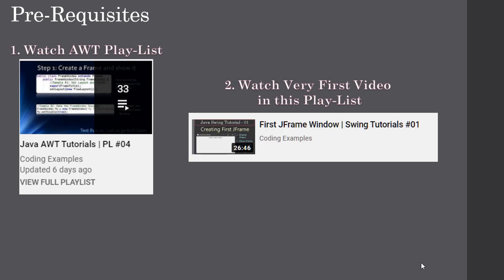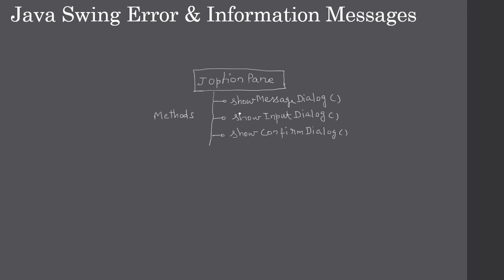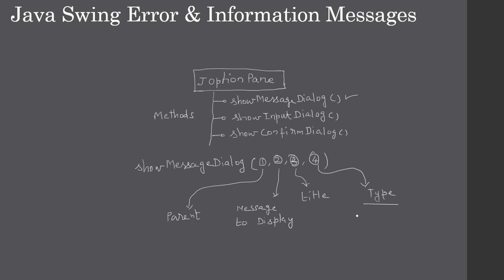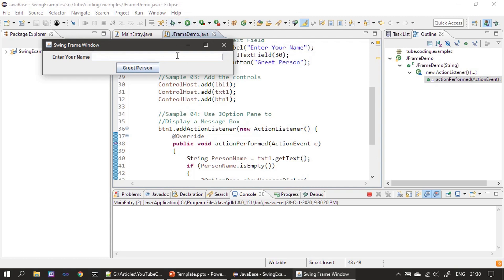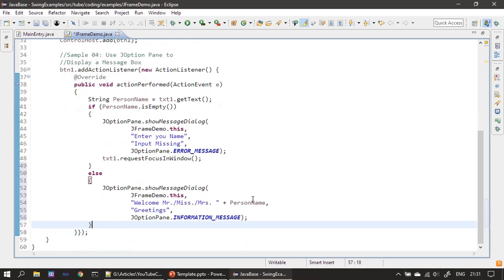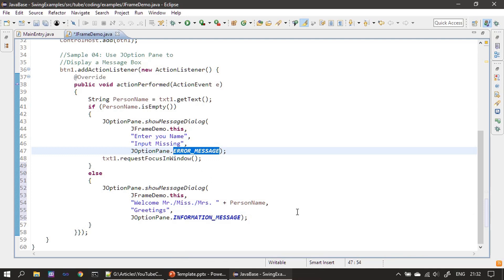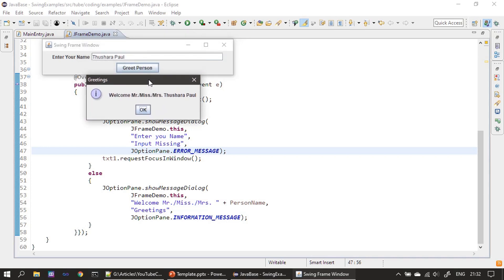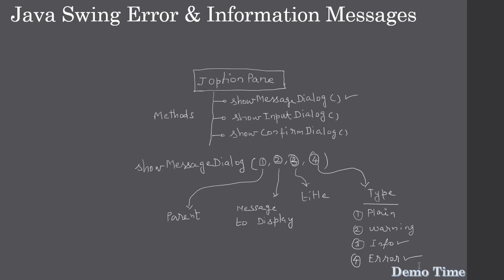Display Message box using JOptionPane | Java Swing Tutorials #07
In this Swing Tutorial, we will see how to display message box using JOptionPane. Here, we display Error & Information message boxes for a sample.